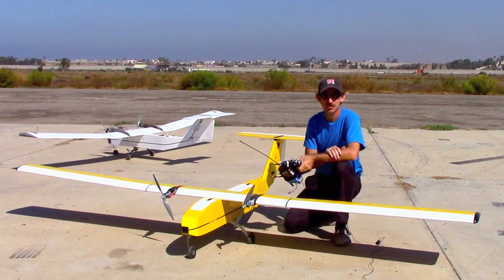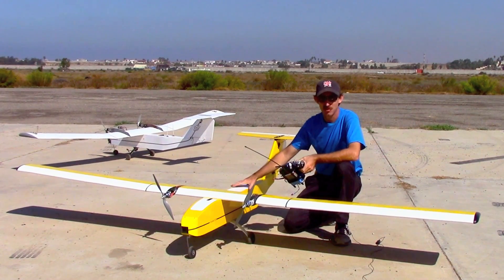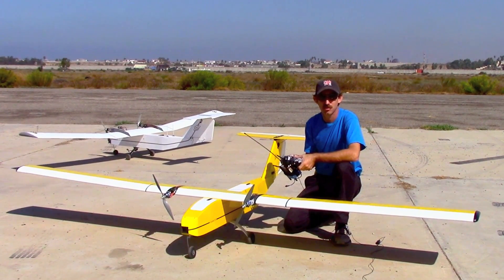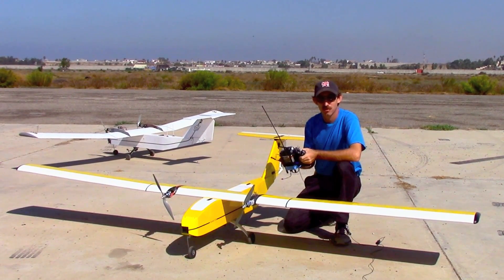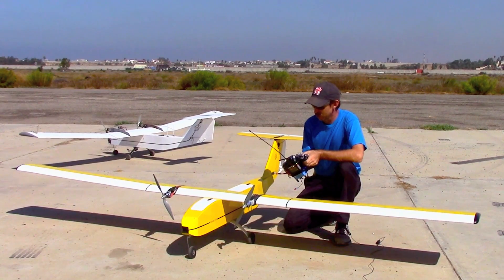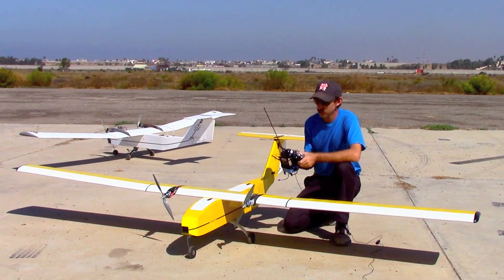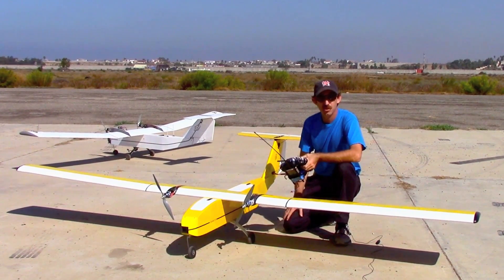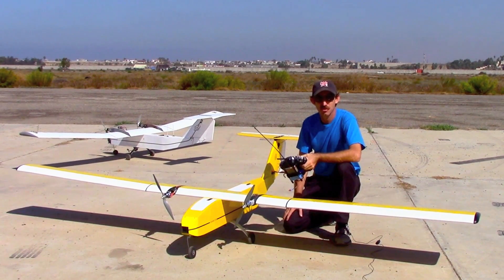Gemini V 2 / Custom Build / Maiden Flight with "Tesla" style battery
In this episode, we perform the maiden flight of this custom built Gemini V-2 airframe. We built it for an Agriculture Mapping company in the Central United states. It is covered in yellow, and white monokote, in a two tone color scheme, and stock except for the amount of dihedral in the outer wing sections, and the profile of the motor nacelles. The flight went well, and was uneventful.
We performed a range test of the radio gear before the flight.
The aircraft is Equipped with 2 E-flite power 15 motors, 13x8 counter rotating props, and castle edge 50 amp ESC's. a castle 10 amp BEC is used to power the control system.
The airframe will eventually be equipped with a fully autonomous autopilot system, and an additional system to send the imagery back to the ground station while the plane is still in the air. The composite image will be used to monitor crop hydration and health, increasing quality, and production simultaneously. The need for pesticides can also be reduced.
The Gemini V-2 airframe has the potential to carry almost any small/medium payload in various configurations, and is also being used around the world for wildlife monitoring, atmospheric sampling, and search and rescue missions.
Let us know what your thoughts are, and what your application would be for the Gemini V-2 airframe!